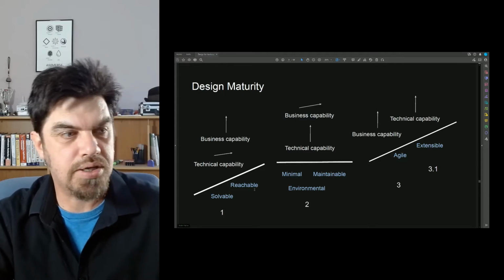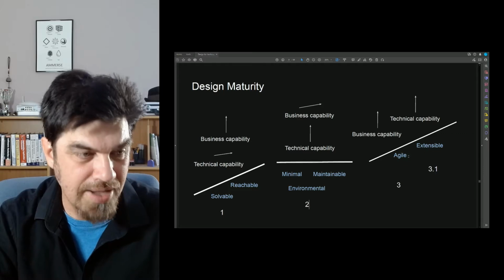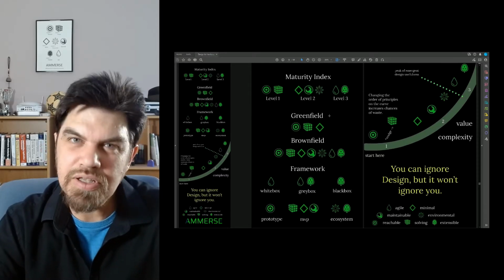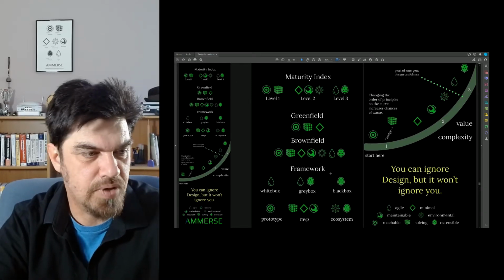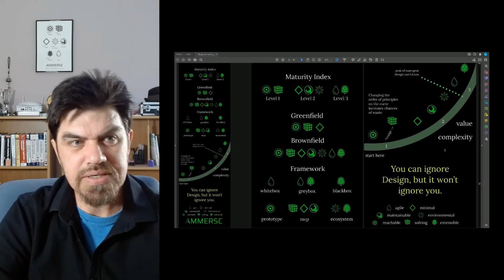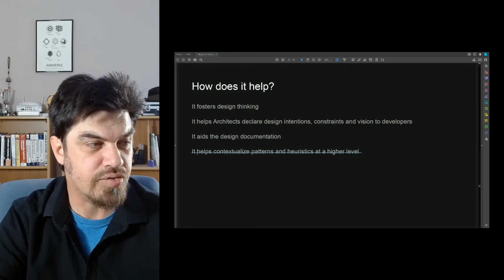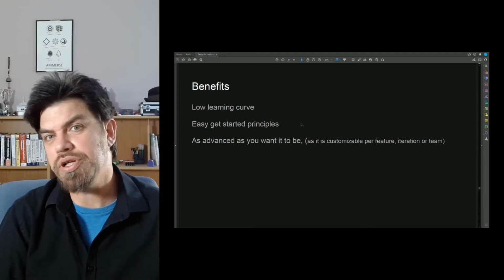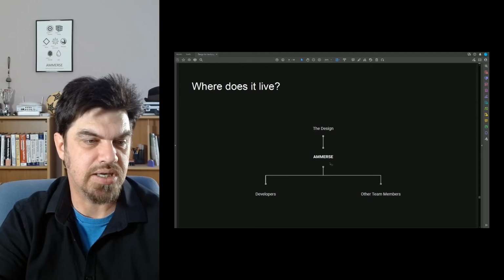Designing for the future: Part 6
Continuing on with the series.

Ammerse Maturity Index

0:00 Intro
0:34 Level 3 / 3.1
2:12 Maturity Index infosheet
2:48 Greenfield
3:14 Brownfield
3:58 Framework (whitebox greybox black-box)
4:00 Prototype
4:16 MVP
4:50 Ecosystem
4:05 The Maturity Arc *increases in difficulty
5:50 The peak of Emergent Design
8:59 AMMERSE: How does it help?
10:18 Benefits
12:03 Where does it live?
13:29 Preview of next topics